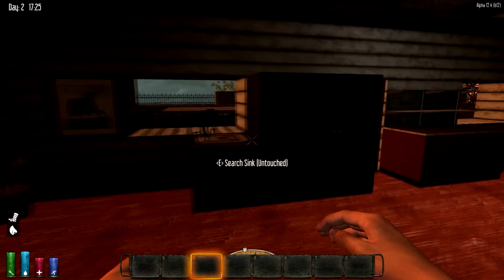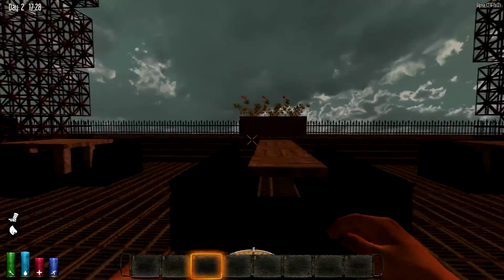#102 Prefab Preview The Eifeltower | 7 days to die Alpha 12